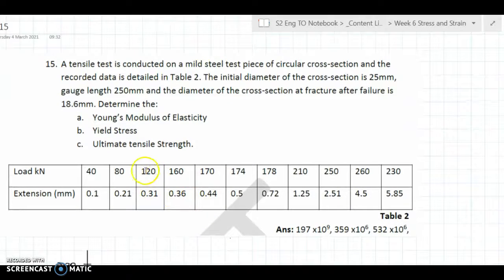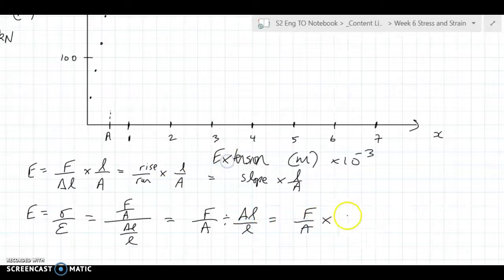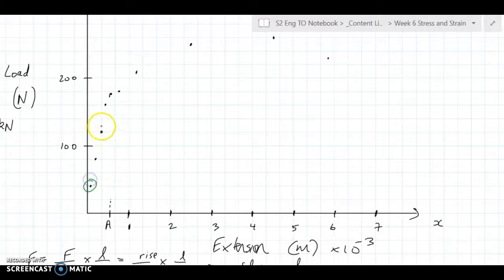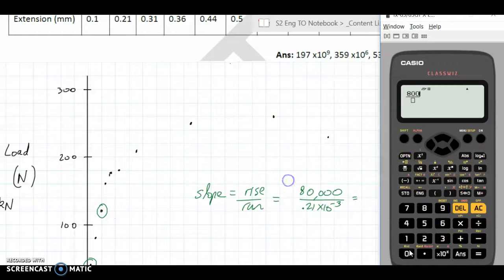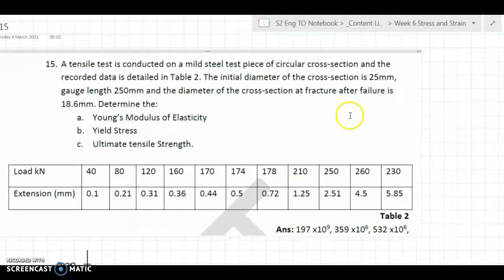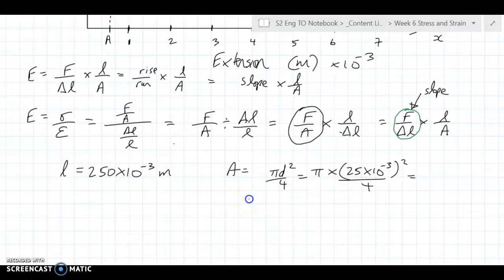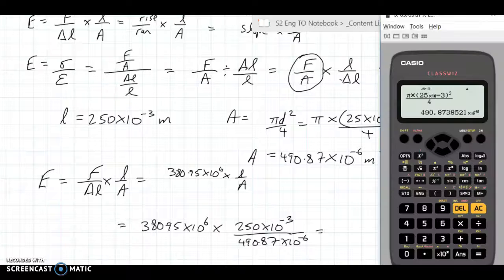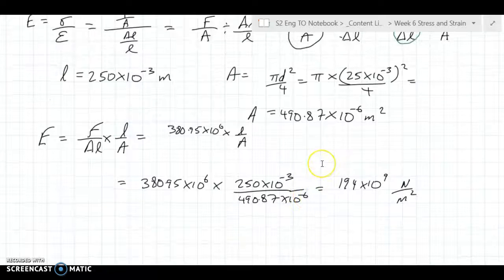Stress and Strain Q15